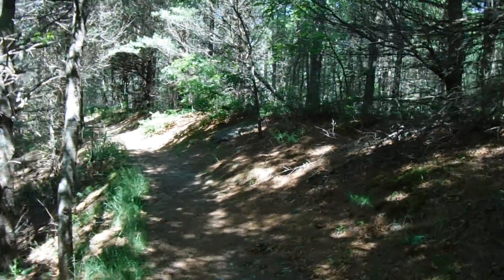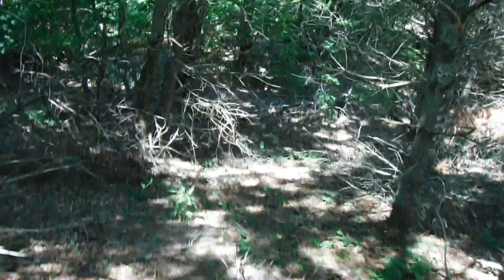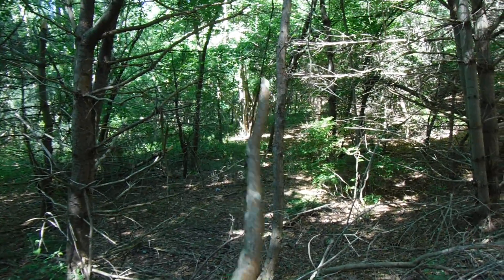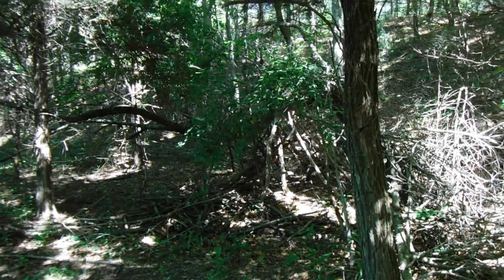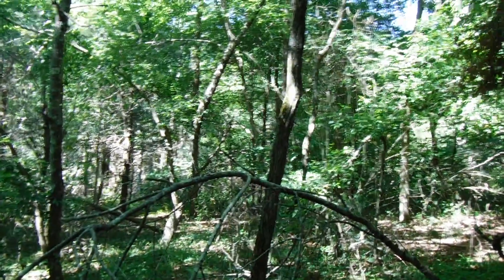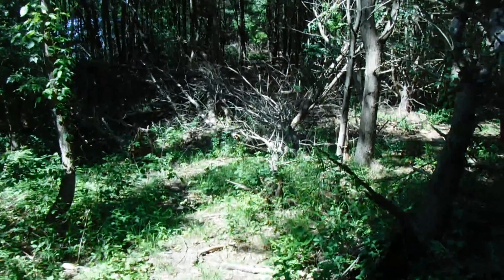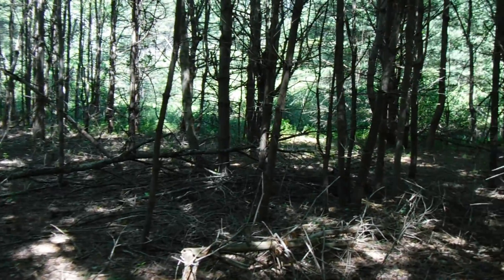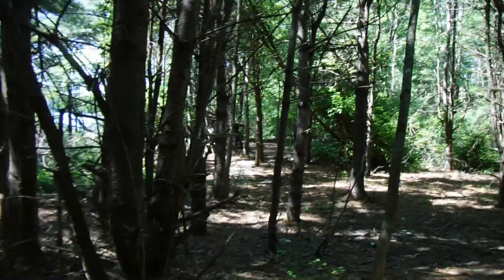Second found structure revisited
I returned to the second structure I had found in this state park. I describe how I found this structure with stick breaks in twig breaks and game trails. This also led me to a hunting blind that I believe to be built by our forest friends. there is a lot of bigfoot sign here. this may have been built by teenagers, boy scouts, or someone practicing bush craft. or, maybe a bigfoot structure.